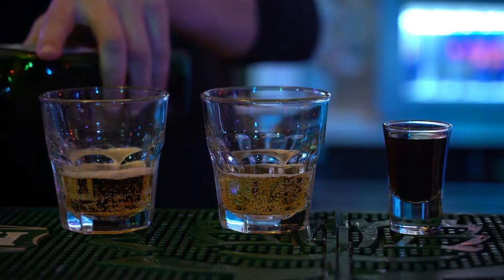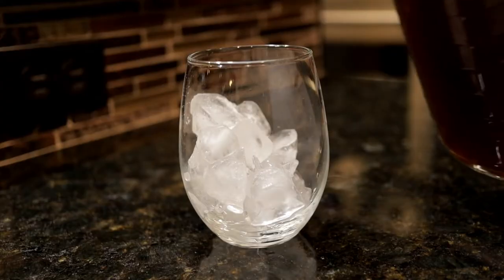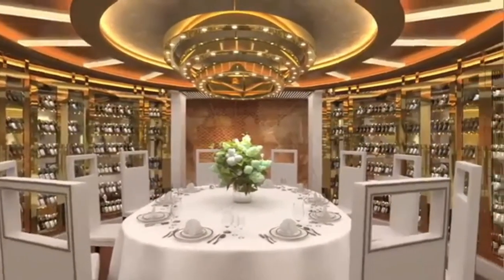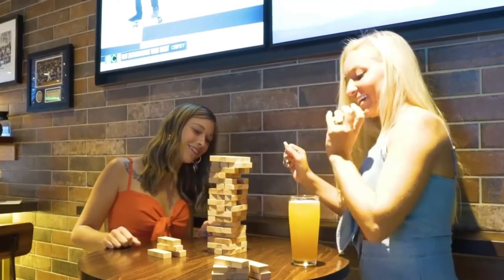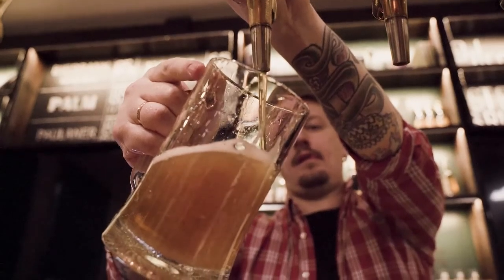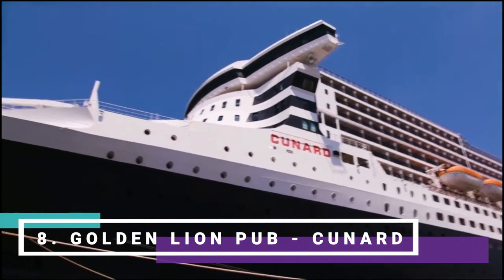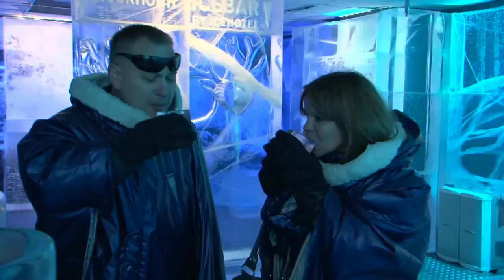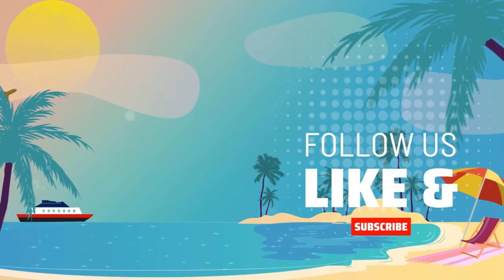10 Best Cruise Ship Bars You Have To Try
Did we miss any of your favorites? Sound off below and let us know what some of your top picks are for Best Bars At Sea!

At Cruise Control, we believe cruising is the best way to travel, and hopefully our videos will help you love your cruise journey as much as we do.